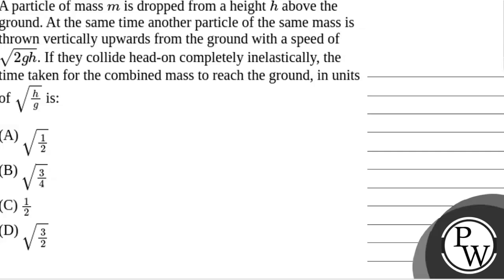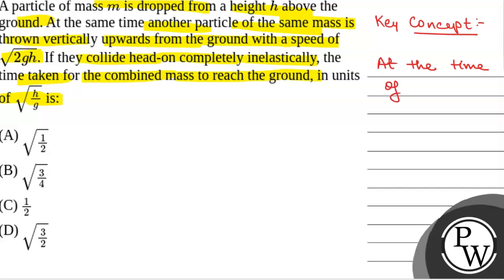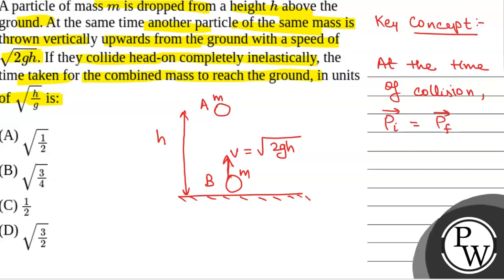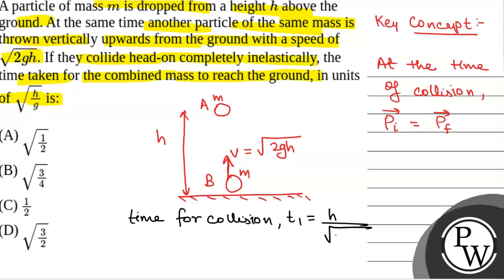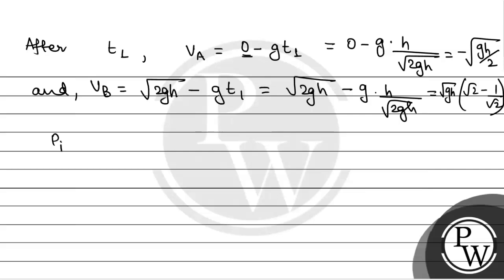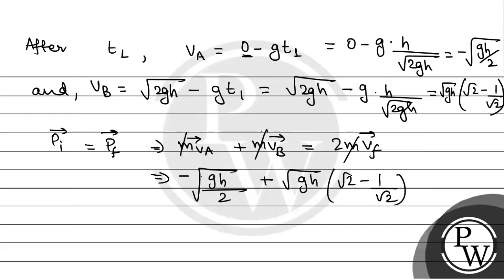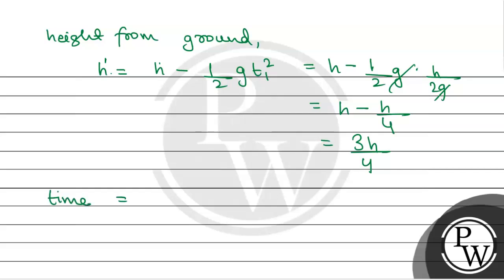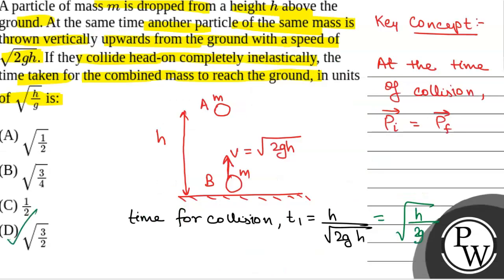A particle of mass \(m\) is dropped from a height \(h\) above the ground. At the same time anoth....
A particle of mass \(m\) is dropped from a height \(h\) above the ground. At the same time another particle of the same mass is thrown vertically upwards from the ground with a speed of \(\sqrt{2 g h}\). If they collide head-on completely inelastically, the time taken for the combined mass to reach the ground, in units of \(\sqrt{\frac{h}{g}}\) is: 📲PW App